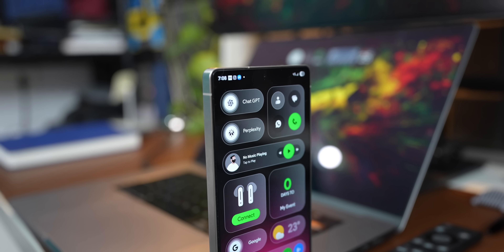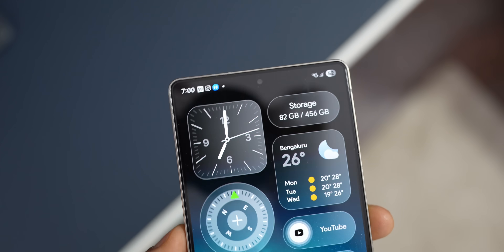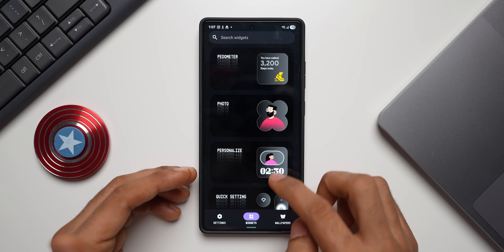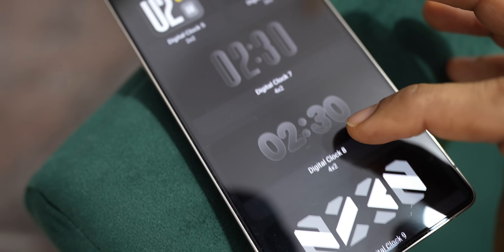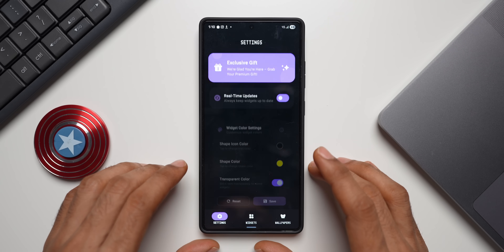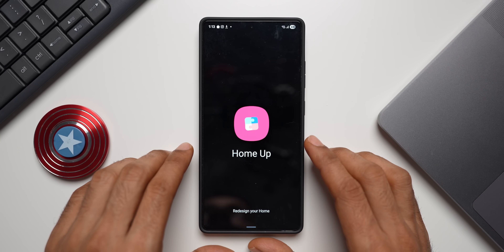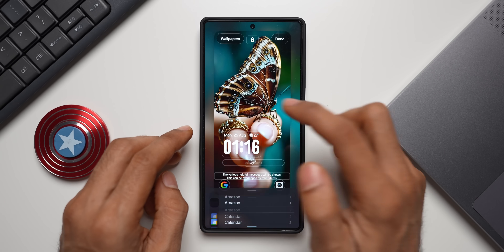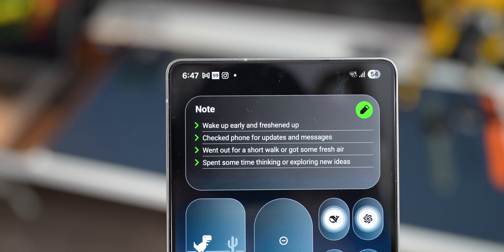The Android Makeover You've Been Waiting For (Glass Widgets)!